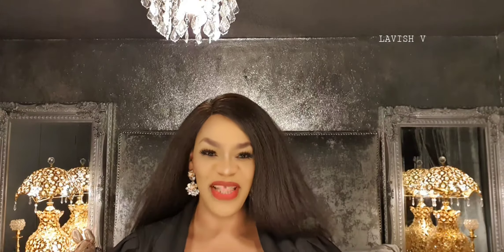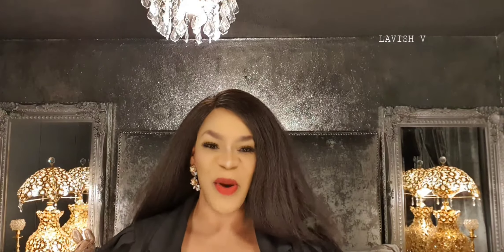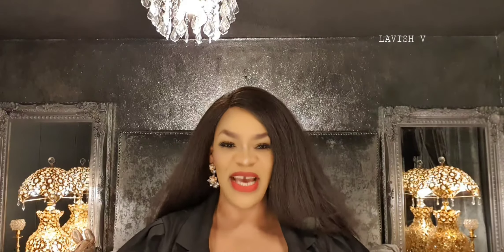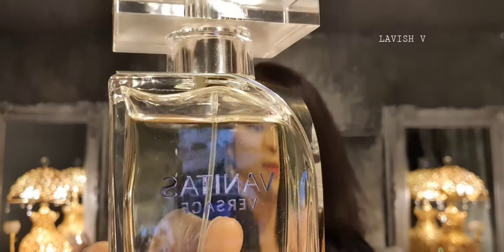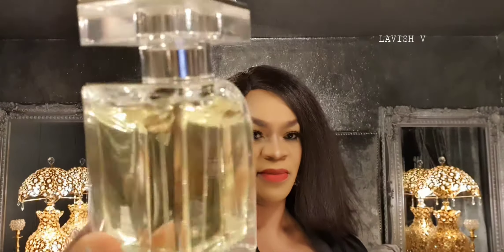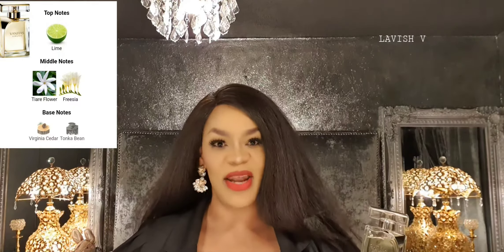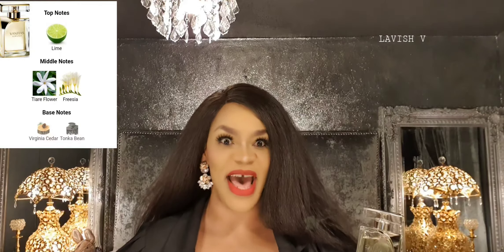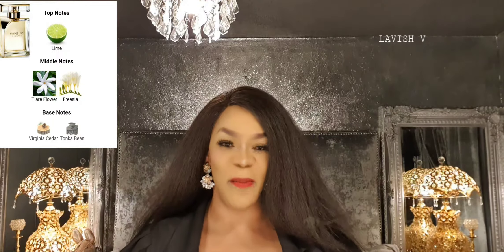VERSACE VANITAS //REVIEW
Hiya in this video I've reviewed Vanitas by Versace.. Enjoy